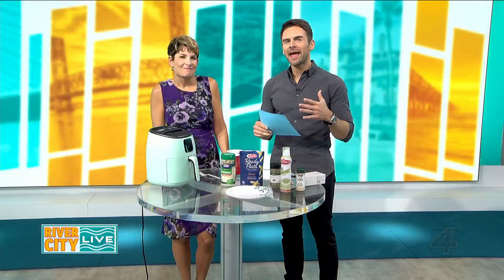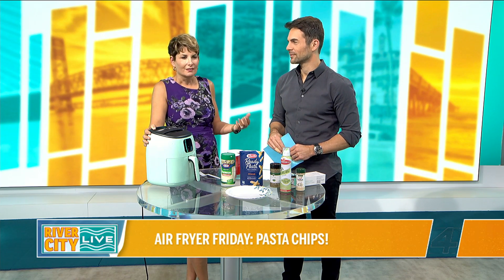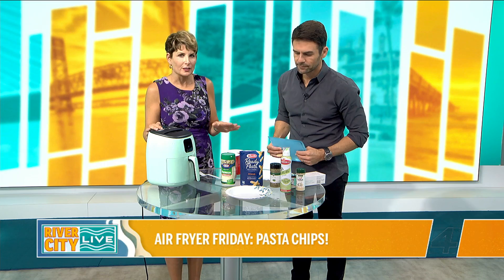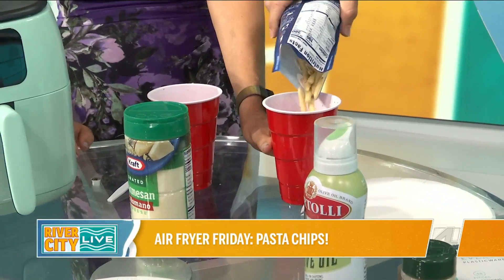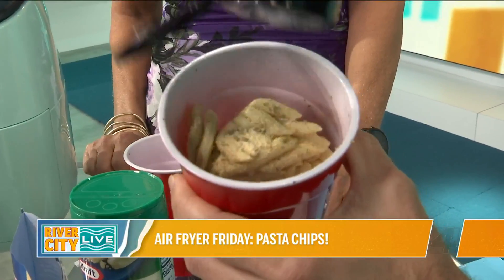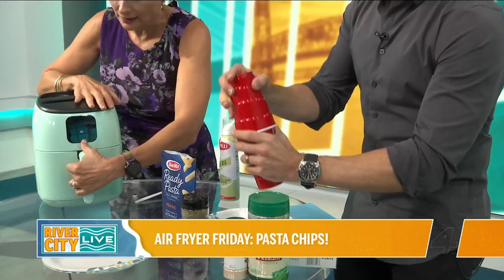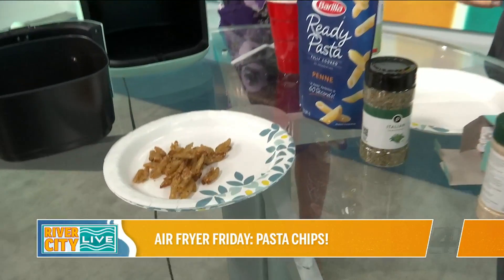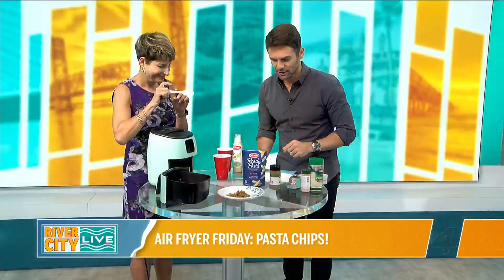Air Fryer Friday: Pasta Chips | River City Live